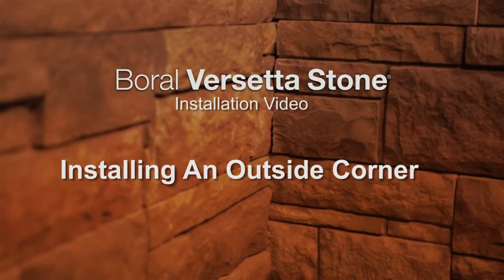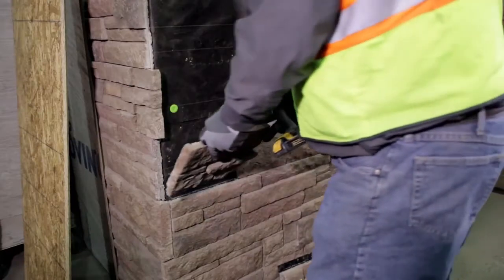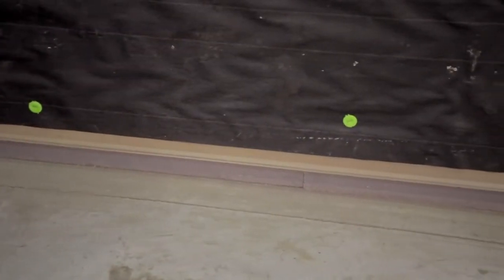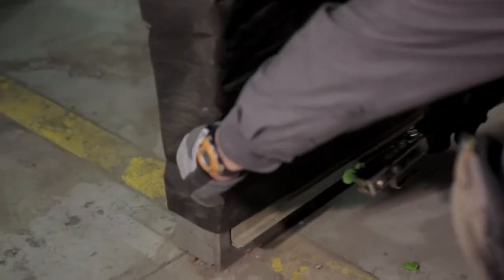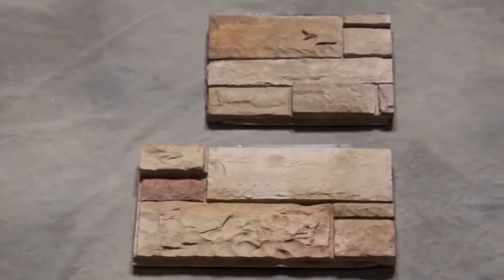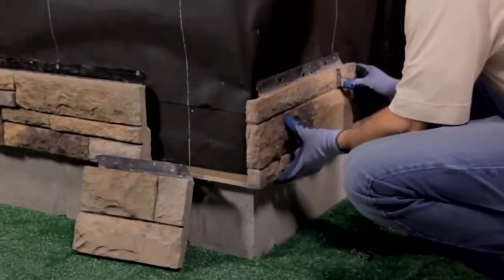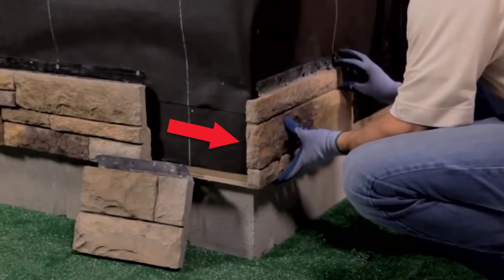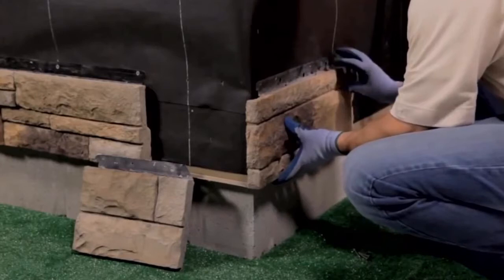Versetta Stone Installing the Outside Corners